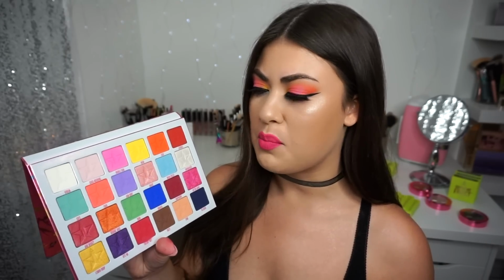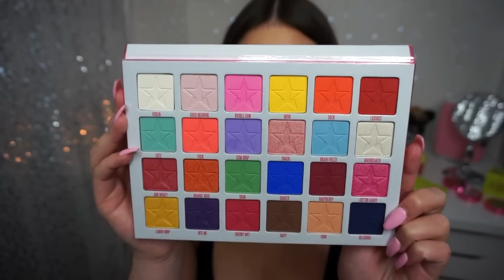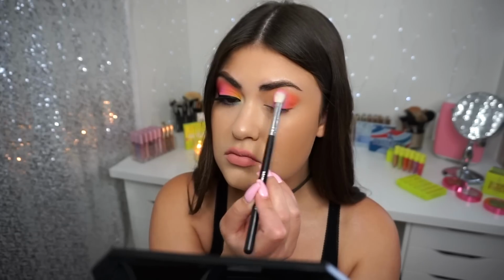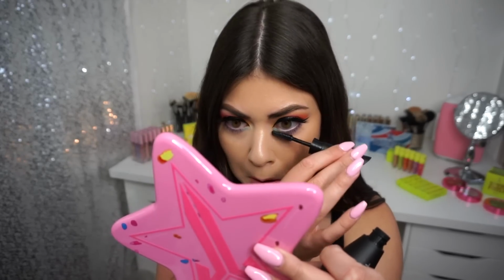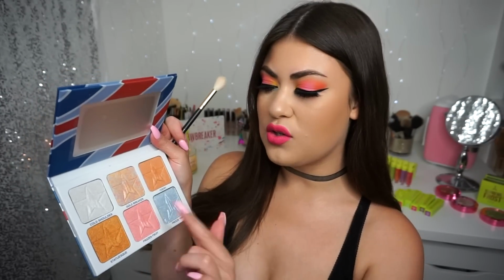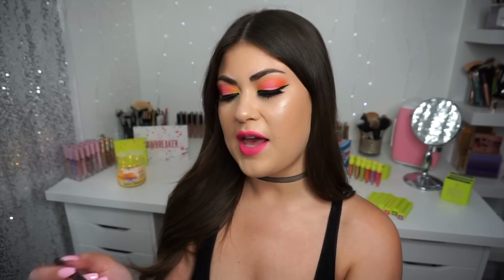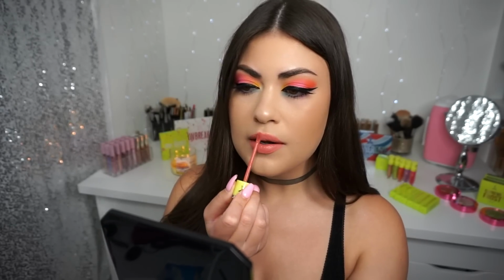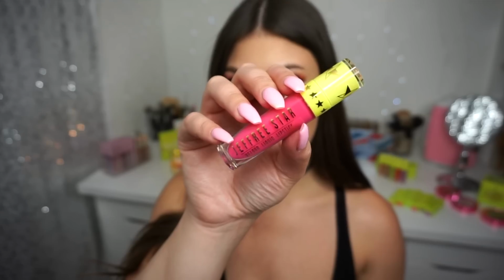Jeffree Star Cosmetics JAWBREAKER COLLECTION 🍭Review & Swatches!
ENTIRE Jeffree Star Cosmetics JawbreakerCollection Review & Swatches 🍭Everything you need to know 👇🏻

Today I’m going over the whole Summer 2019 Jawbreaker Collection 🍬 The JawbreakerPalette, Mini Breaker Palette, Brainfreeze Skin Frost Palette, Velour Liquid Lipsticks, Lip Scrubs, & Supreme Frosts!

🍬 Jawbreaker Palette Swatches 2:02
🍬 Jawbreaker Palette Tutorial 4:11
🍬 Mini Breaker Palette Swatches 8:41
🍬 Brainfreeze Palette Swatches 9:36
🍬 Gold Breaker Application 9:54
🍬 Supreme Frost Swatches 10:43
🍬 Velour Liquid Lipstick Lip Swatches 13:26

→ PRODUCTS MENTIONED

🍭 Jeffree Star Cosmetics Jawbreaker Palette - $58

🍬 Jeffree Star Cosmetics Mini Breaker Palette - $28

❄️ Jeffree Star Cosmetics Skin Frost Pro Palette Brainfreeze - $40

Jeffree Star Cosmetics Supreme Frost - $32

💎 Diamond Wet
🍫 Caramel Kiss
🍎 Candy Apple Drip

Jeffree Star Cosmetics Velour Liquid Lipsticks - $18

🍑 Fully Nude
🏆 Bronze Blood
🍓 Strawberry Crush
💚 No Offense
🍇 Purple Urkle
🍉 Yes Ma’am

Jeffree Star Cosmetics Velour Lip Scrubs - $12

🍋 Lemon Sucker
🍍 Pineapple Juice
🥒 Cucumber Mint

→ EQUIPMENT

Vlog Camera W/ Lens
Tutorial Camera
Tutorial Lens
Ring Light